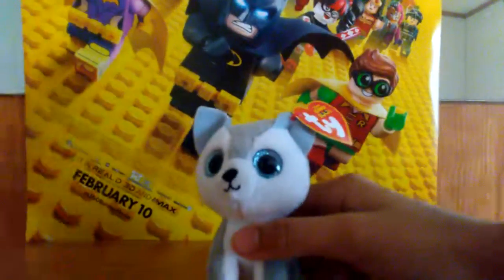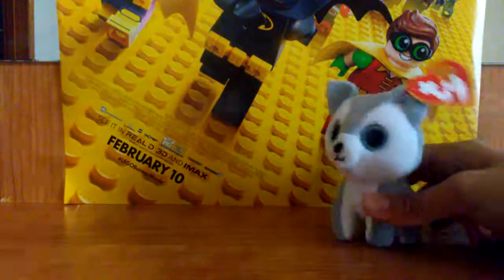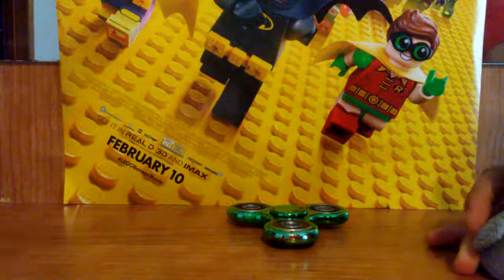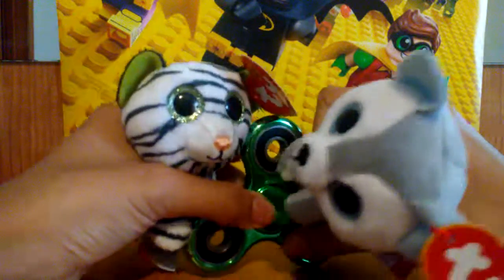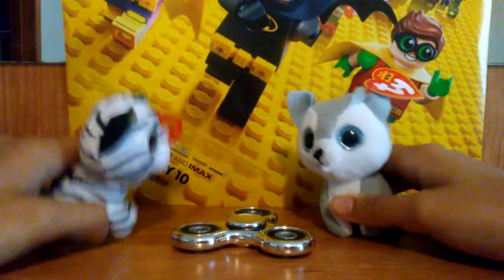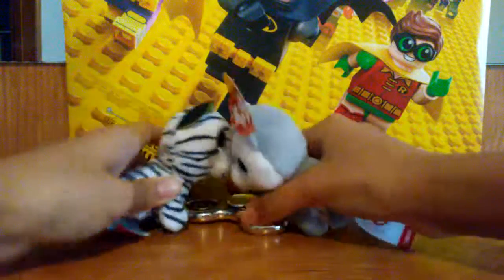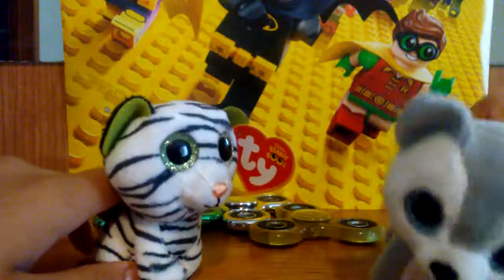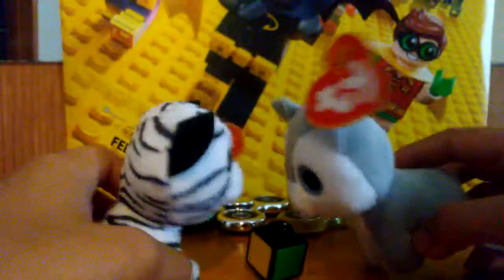Beanie boos try fidget spinners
Fidget spinners